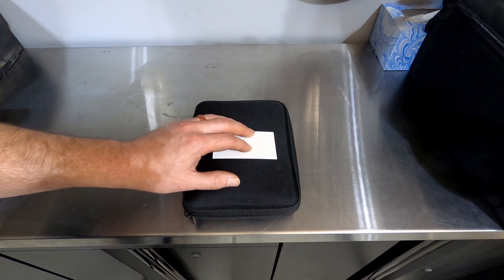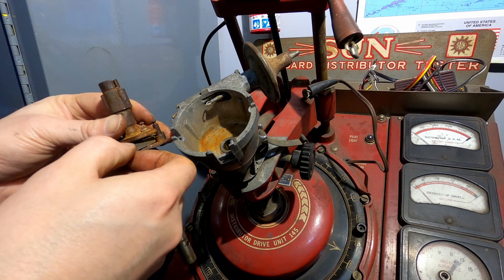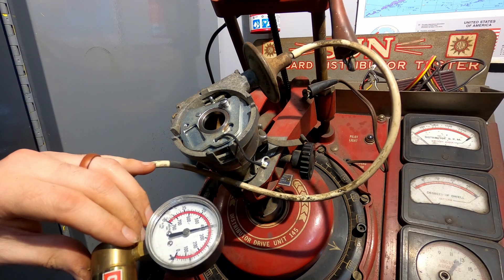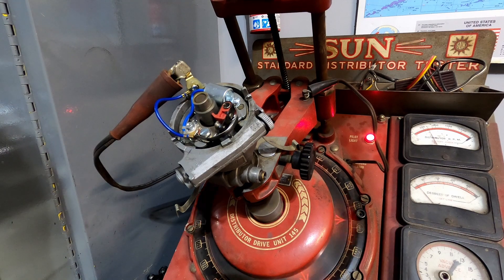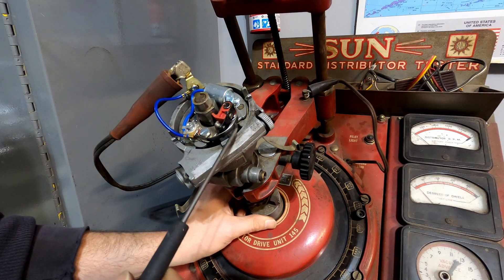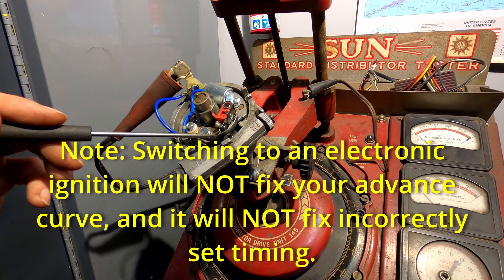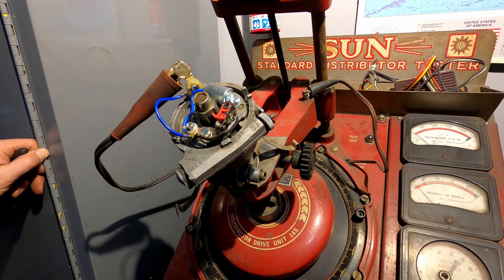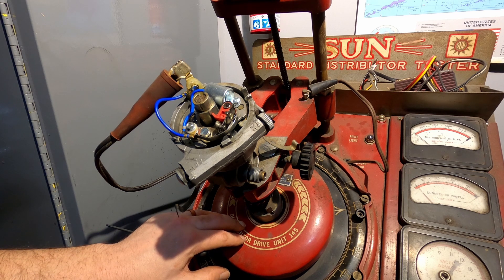The Lucas Ignition Distributor (Part II)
I learned in Triumph club tech sessions that something like 99% of carburetor problems are located squarely under the distributor cap.  This magic gizmo can make your engine either run like a Swiss watch... or like complete garbage.  It can be responsible for fuel smells from your exhaust, causing carburetor adjustments that aren't necessary, and can be the cause of endless headache.

Lucas distributors were found in cars from the Austin Healey 3000 and Sprite, to the MGB and Midget, to Triumph TR6s and Spitfires--not to mention dozens of others.  They were reliable, sophisticated, and precise... except that they weren't maintained properly and were often misunderstood--even by mechanics.  Connect your vacuum advance to the wrong port and you'll have vacuum retard instead.  Have you remembered to put a few drops of oil down the shaft at every service?  When was the last time you set your points?  Vacuum capsules are just for emissions... right?

In this video, we continue our deep(ish) dive into the Lucas distributor, identifying and adding in components to get a complete unit.  We'll build the advance systems and talk about how (and why) they work.  Post questions in the comments below, and if you need help rebuilding yours, get in touch